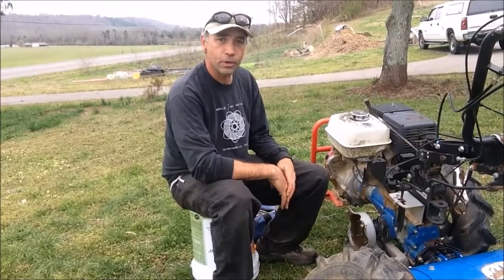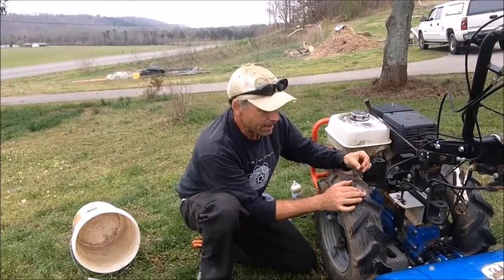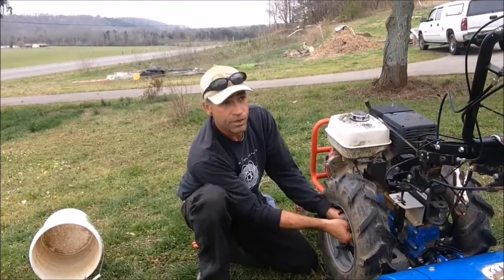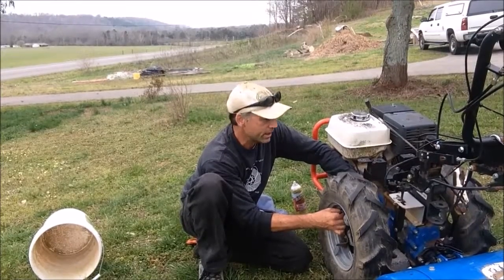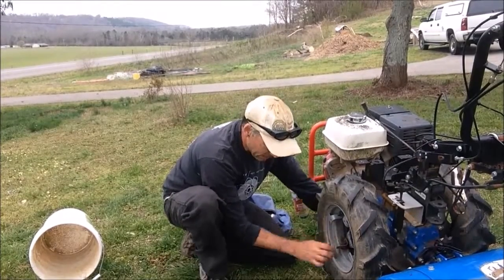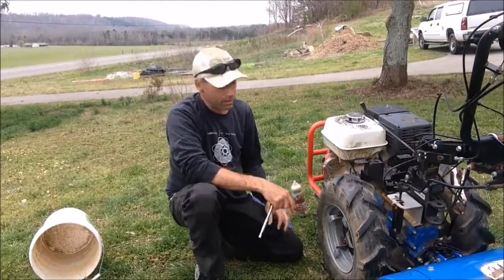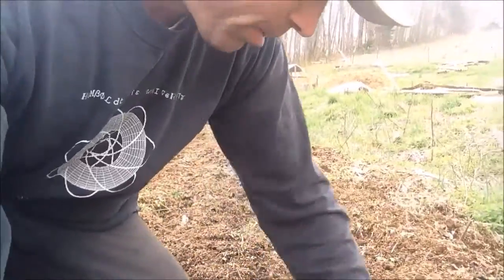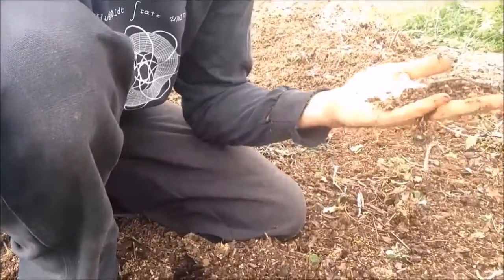Tilling with the BCS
Find out what we have been up to on the homestead!